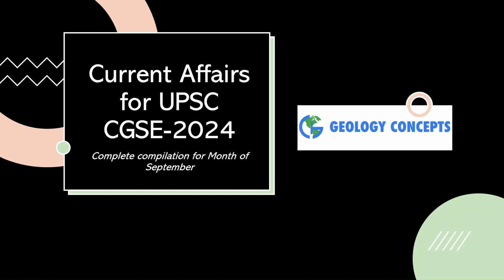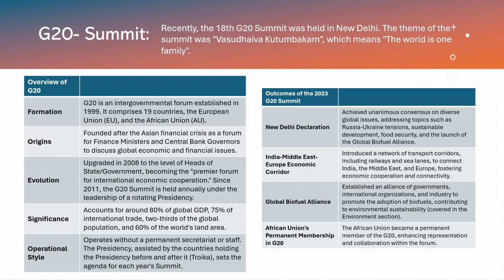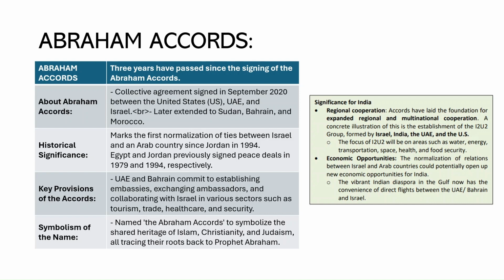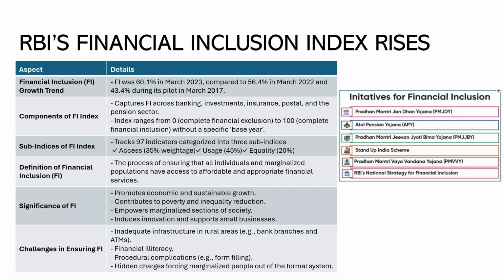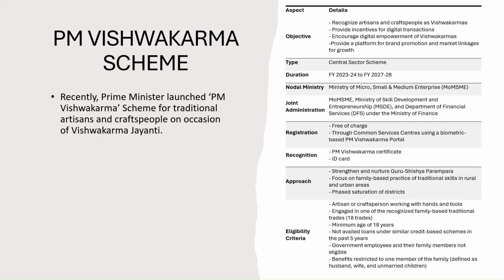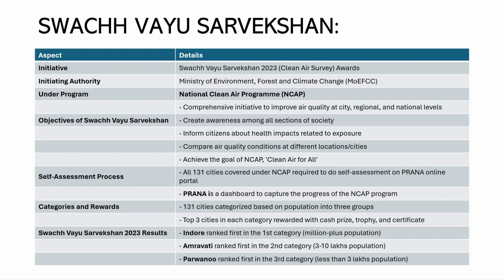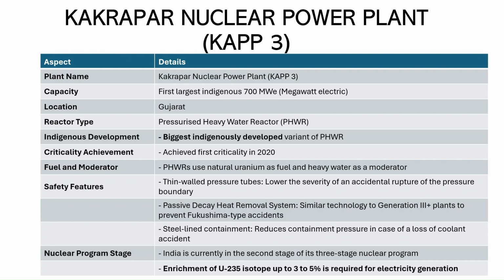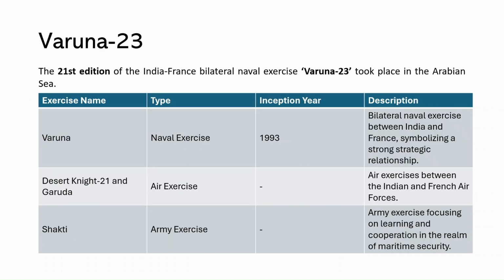Current Connect- September | Current Affairs | GeologyConcepts.com